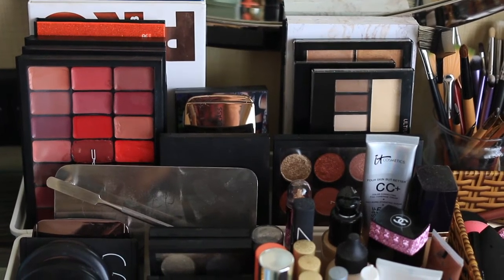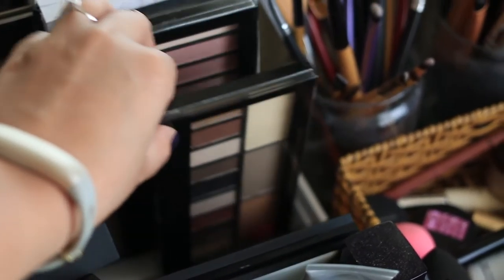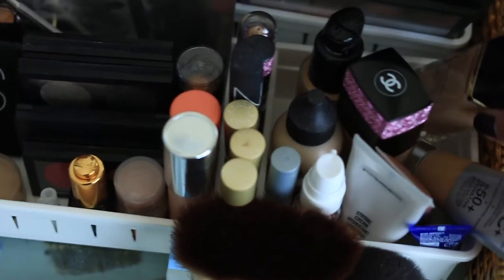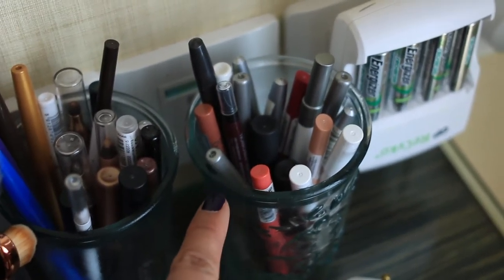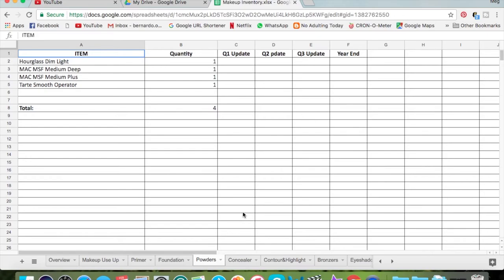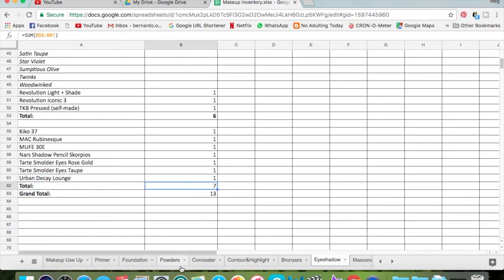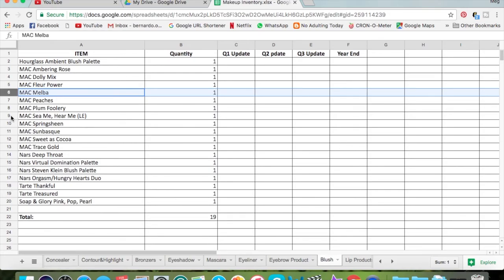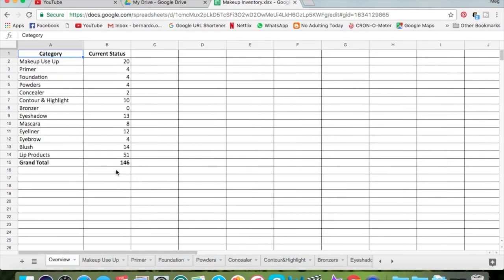Massive Destash Part 2 | What I kept + Inventory Update